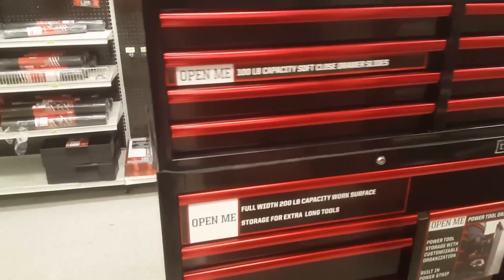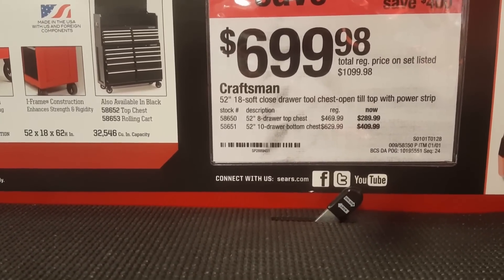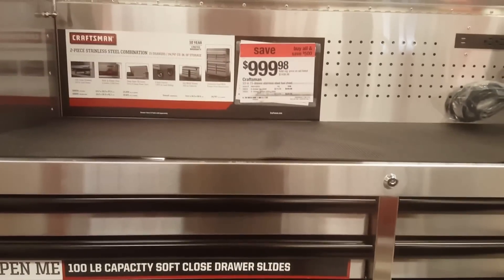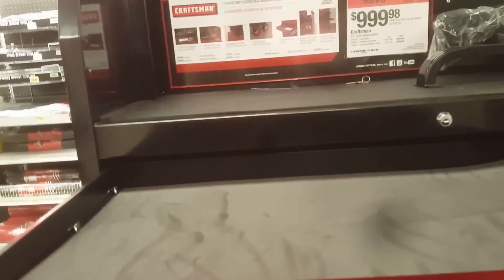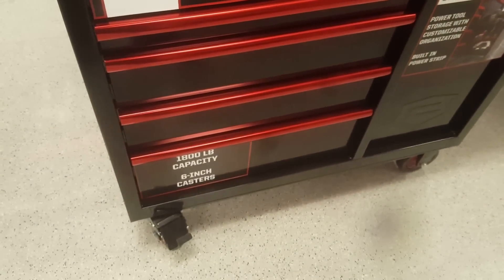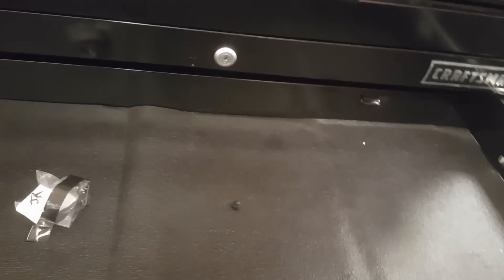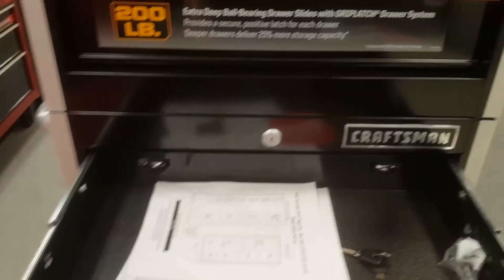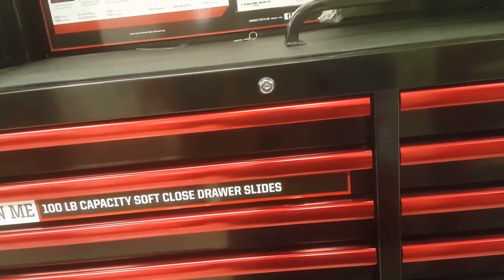Looking For a New Box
At sears looking for a new box